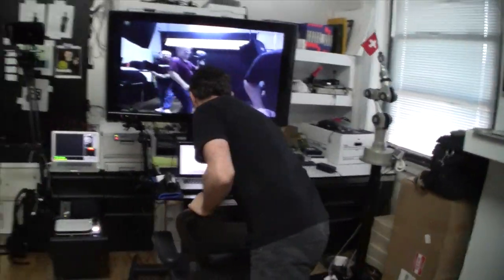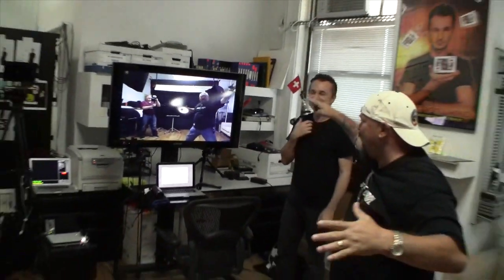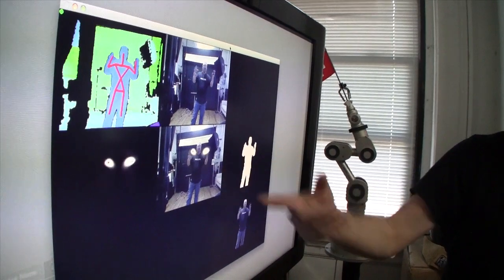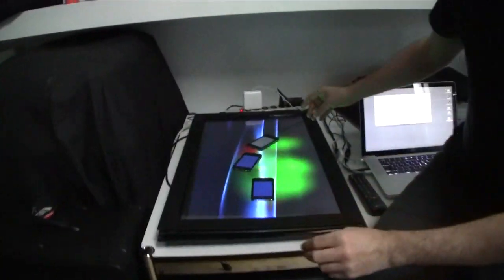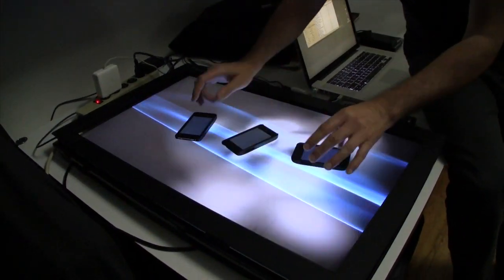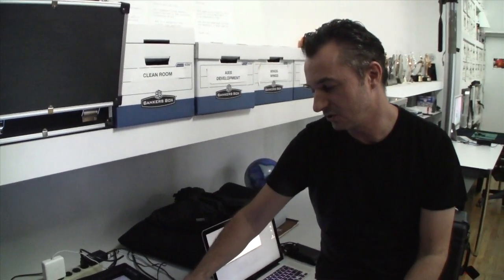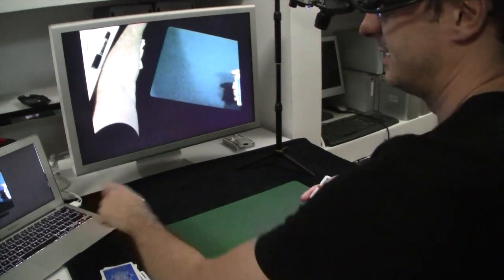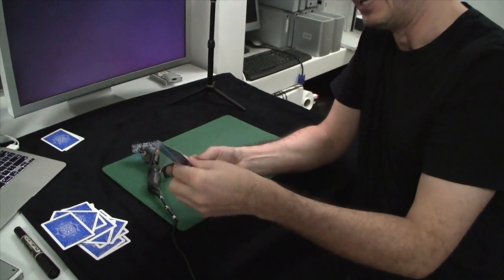Real technology magic from Marco Tempest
Marco Tempest performs magic. But not your Houdini style of magic. Nope, he performs magic WITH technology. You might have seen his TED video. But here's the secrets BEHIND his magic that he shares and a little preview of a Google+ trick and some really killer stuff he'll show off at the LeWeb Conference in December 2011 in Paris.